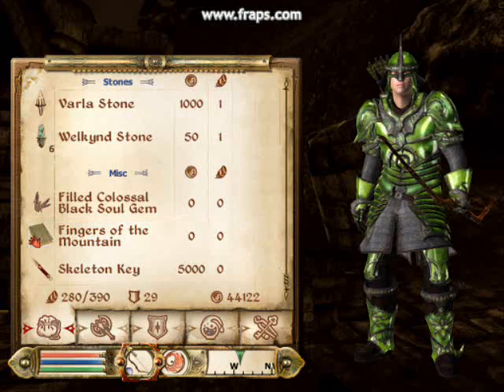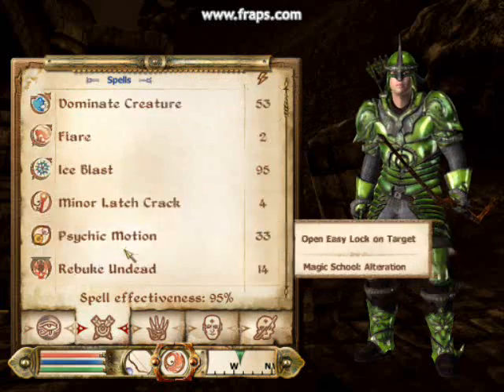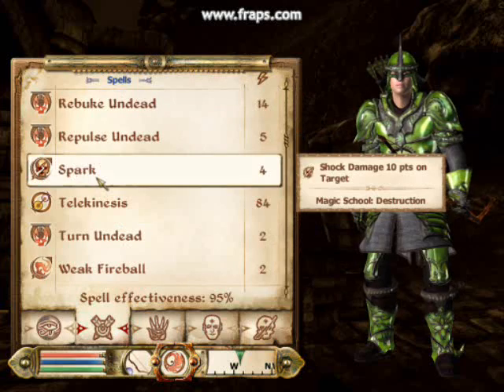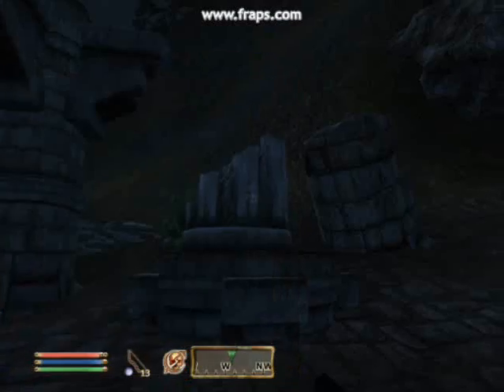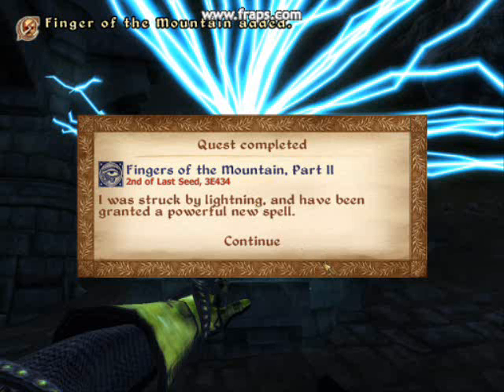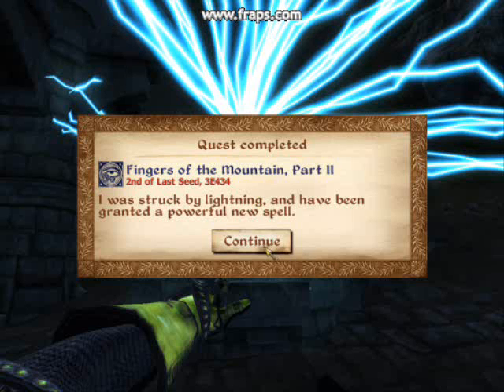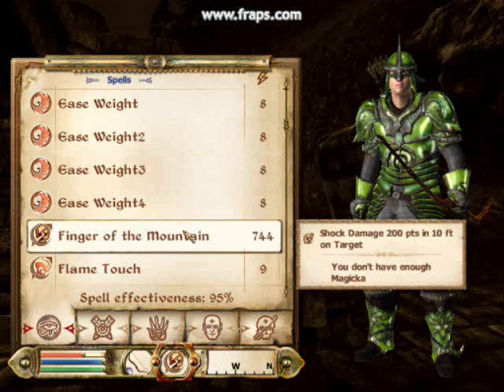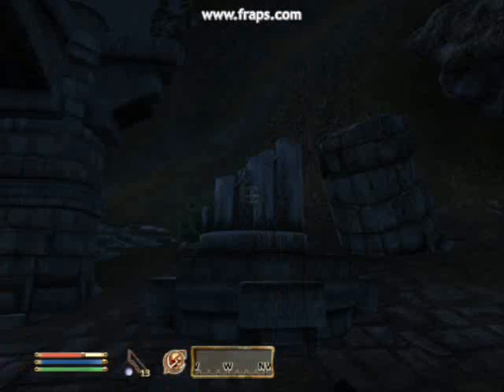Oblivion: Finger of the Mountain Spell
Chorrol Recommendation. Involves Teekeus and Earana. You gain the spell by following Earana's instructions. Make sure your health is good before casting the spell on the Cloud Top pillar.

I got the Fingers of the Mountain book and gave it to Teekeus first, stole it then gave it to Earana and stole it back straightaway (by pickpocketing her on the spot). Stealing it from Earana didn't make a scrap of difference to getting her Notes.

Oh and by the way, the book's called Fingers of the Mountain but the spell's called Finger of the Mountain. Hmmmmm.